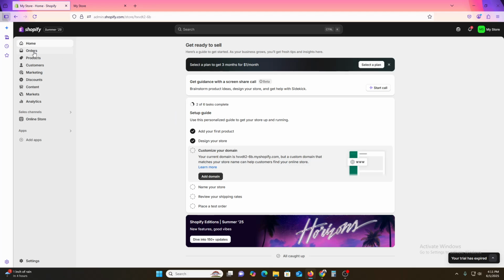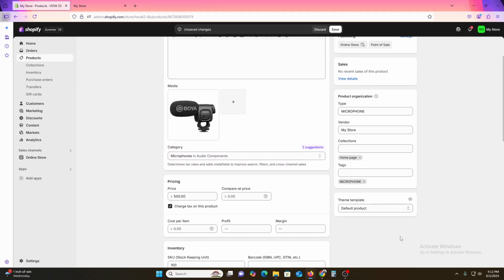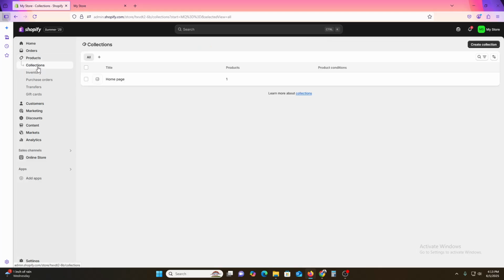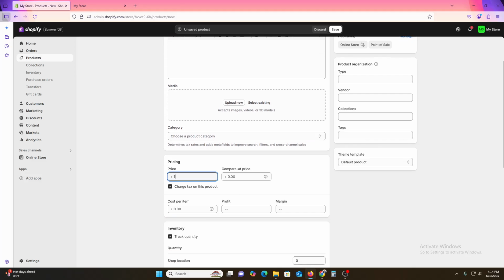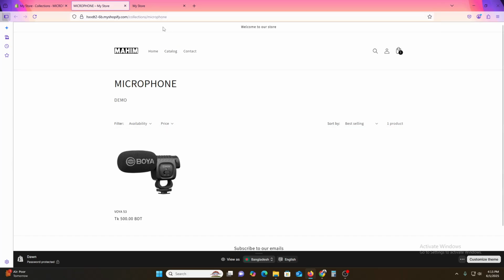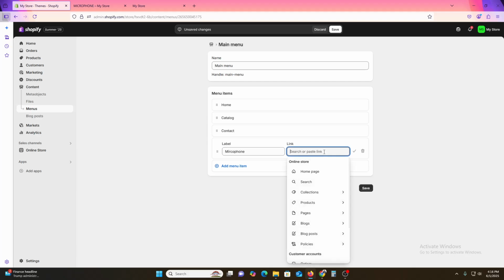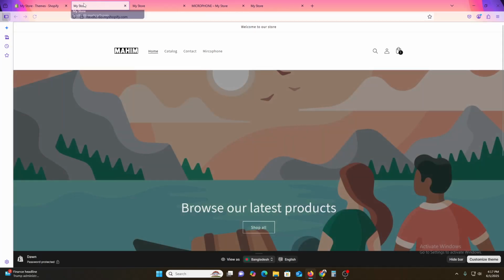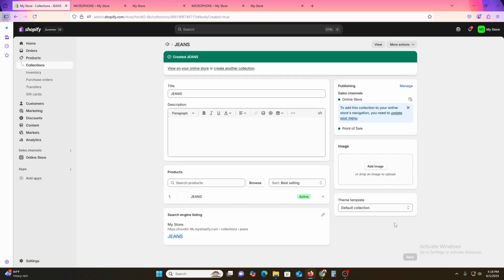How To Add Product Categories In Shopify (For Beginners - 2025 )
In this video, you'll learn how to add product categories in Shopify easily to organize your online store and improve customer navigation. We'll cover step-by-step instructions for creating collections, tagging products, and managing categories to boost your Shopify store's efficiency and sales. Whether you're new to Shopify or looking to optimize your product listings, this tutorial will guide you through the process.